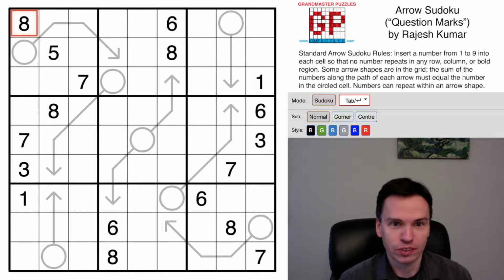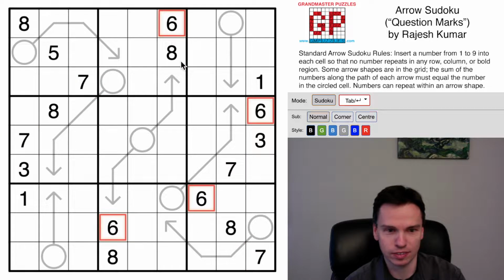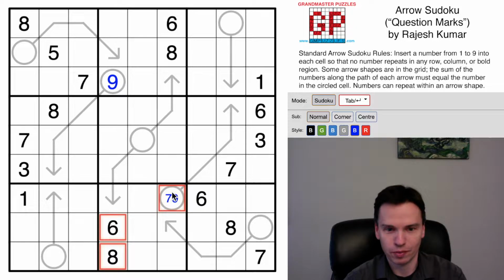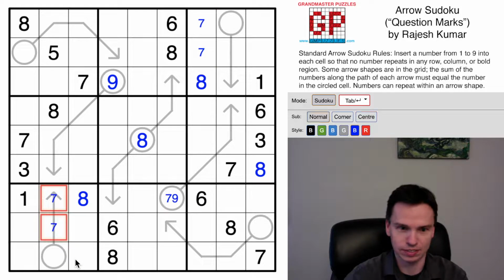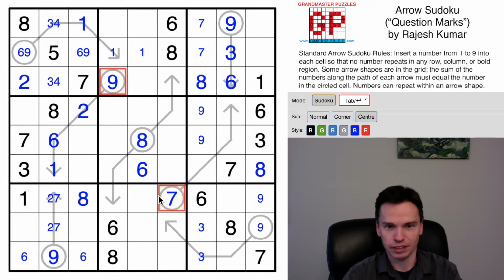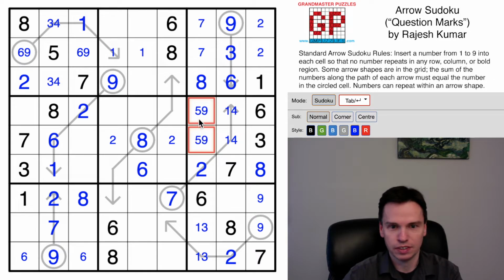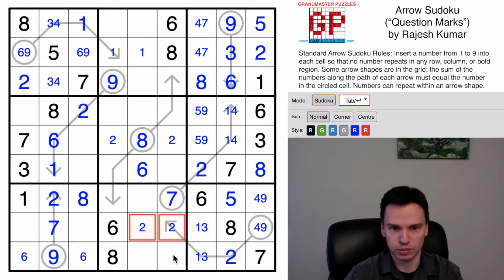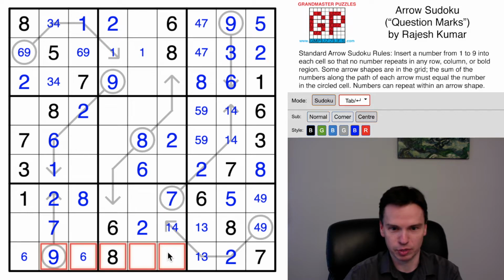GMPuzzles - 2022/09/22 - Arrow Sudoku by Rajesh Kumar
This Arrow Sudoku should raise a few question marks in your head, particularly in the middle as you need to find ways to fulfill the harder arrow clues. This video should give you some new things to watch out for, particularly about larger sum groups.

You can find more Arrow Sudoku puzzles in books like Masterpiece Sudoku Mix 3 and the 5th volume of Grandmaster Puzzles Quarterly in our e-store